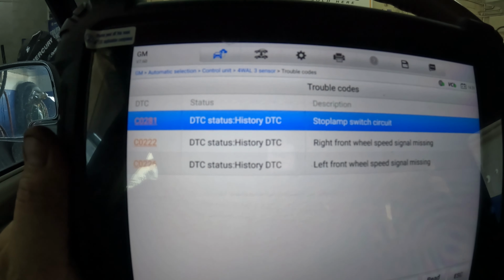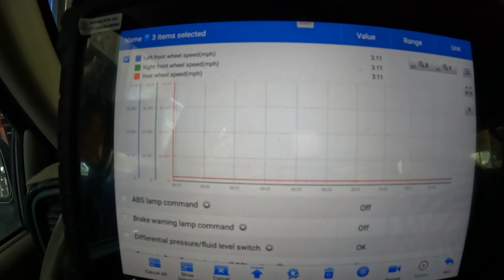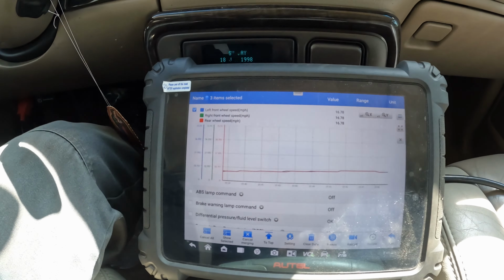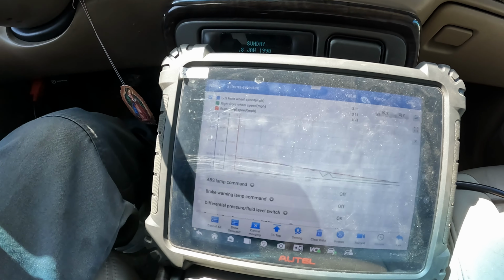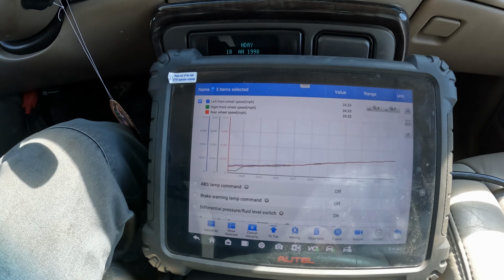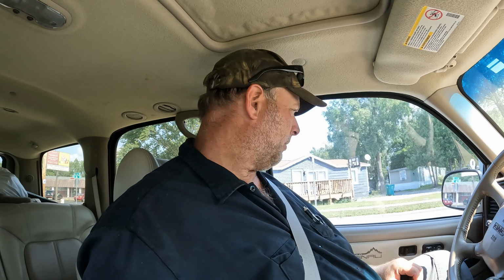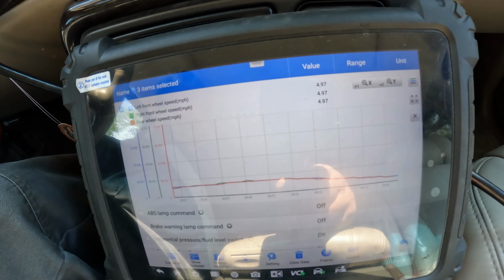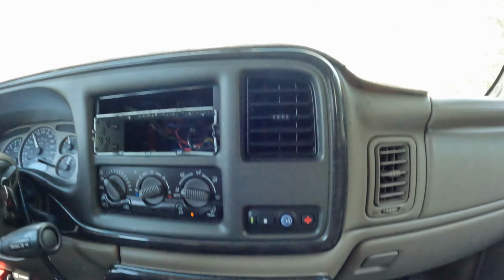2002 GMC Yukon False ABS Activation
I'm replacing a right front wheel bearing hub assembly do to the wheel speed sensor signal dropping out at slow speeds and causing ABS false activation.